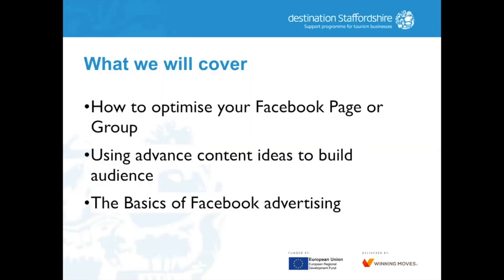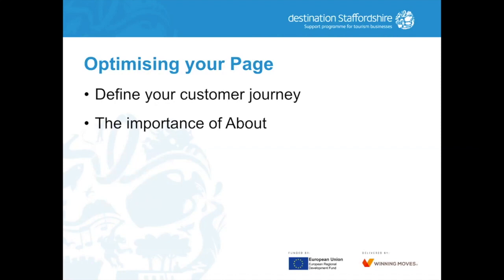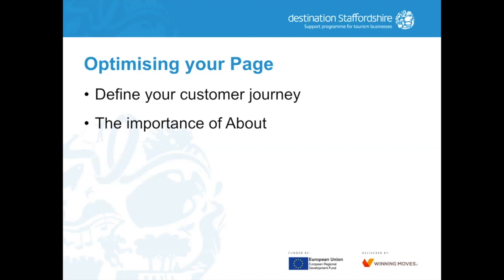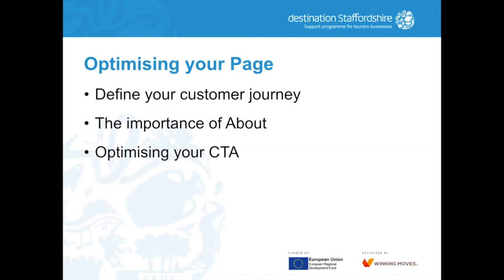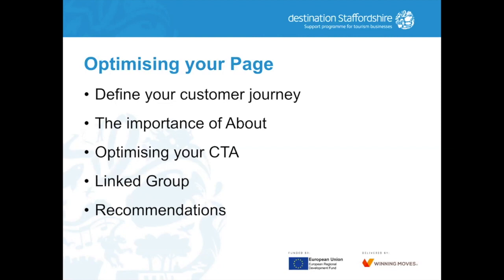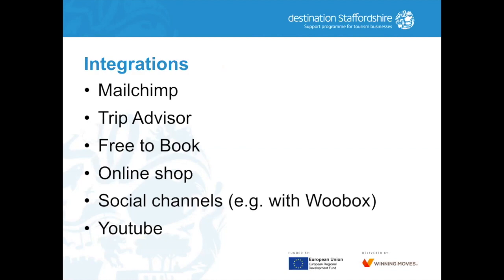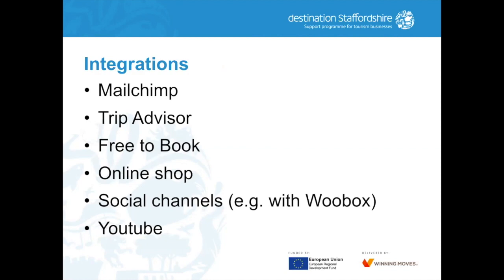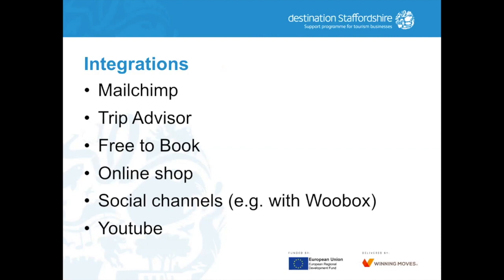Advanced Facebook for Business part 1 HD 720p